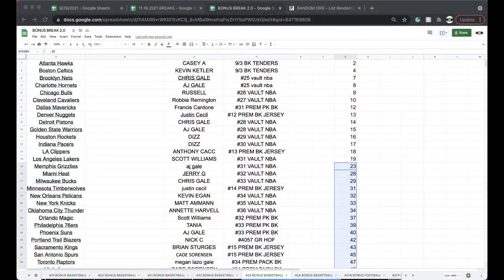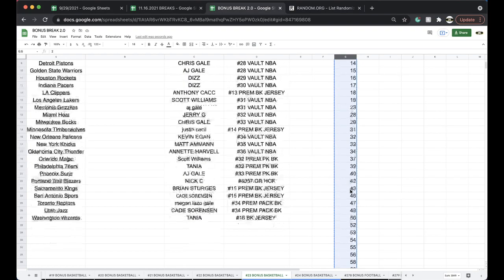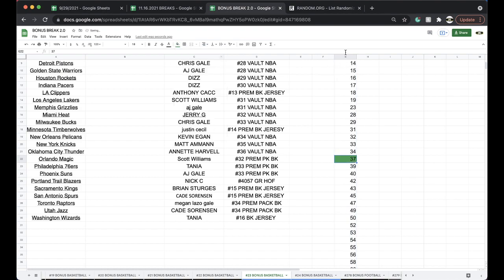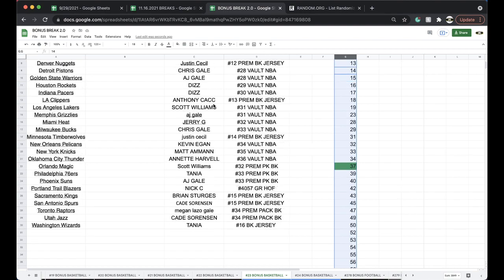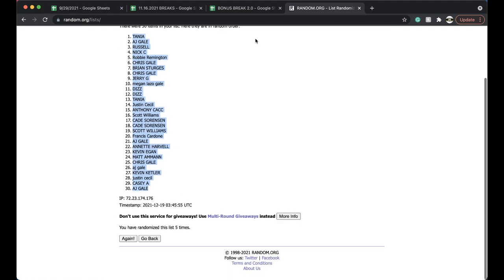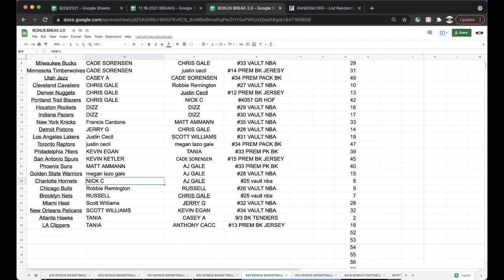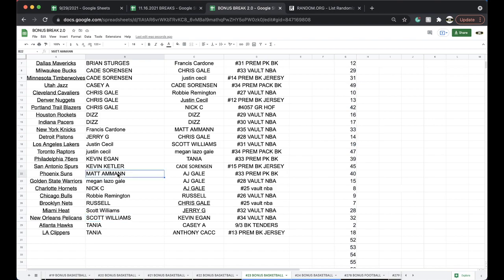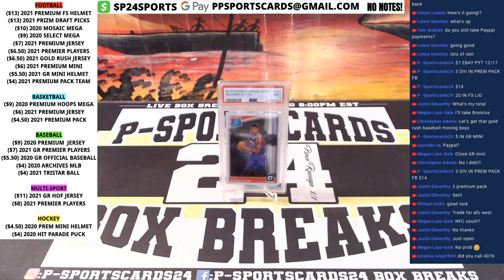FREE BASKETBALL BONUS BREAK #23 | 2021 P-SPORTSCARDS24'S PREMIUM BASKETBALL PACK LIVE BOX BREAK